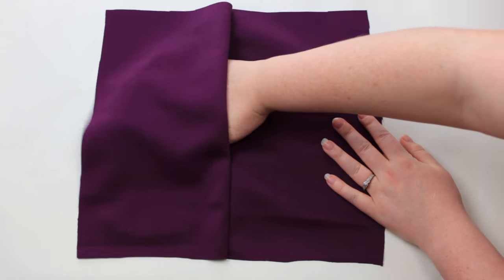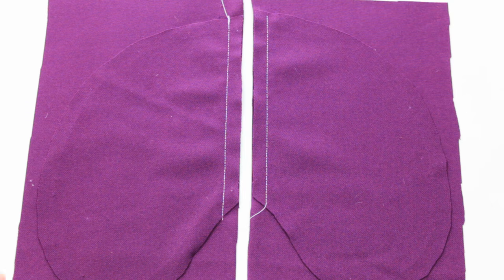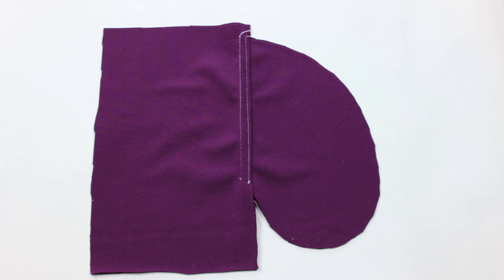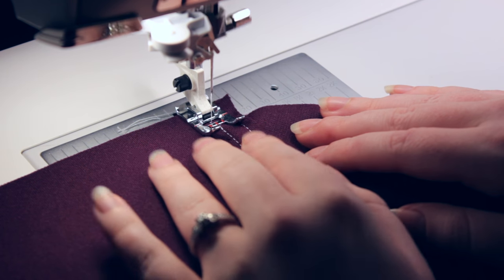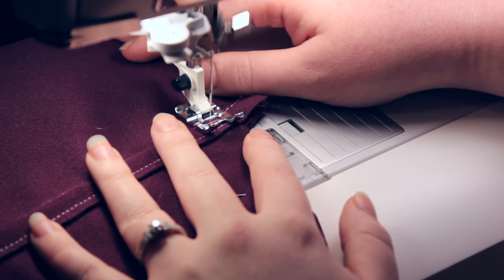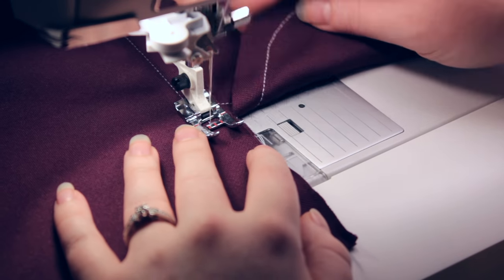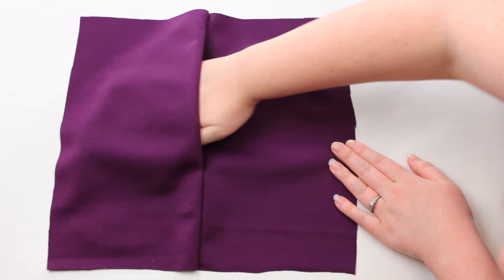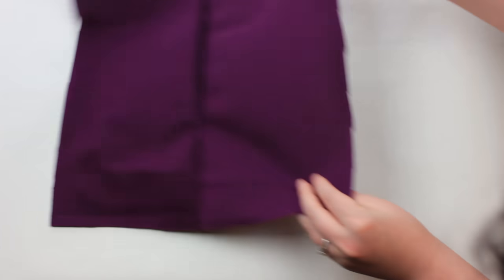How to Sew Inseam Pockets | Easiest Way to Sew Pockets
Today, I'm showing you the easiest way I know to sew inseam pockets. I love pockets as much as the next person, and I wish more clothes had them! This tutorial will show you how to make them for your next sewing project. Use this technique to add pockets to your favorite pair of pants or skirt too!

Track: Lock Chords - Feel Right

Edited with: Adobe Premiere Pro CC 2014
Camera: Canon Rebel T3i